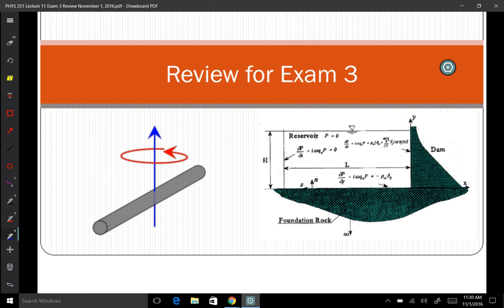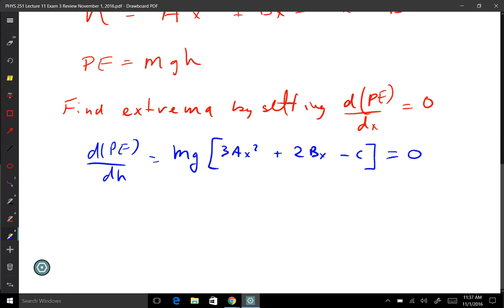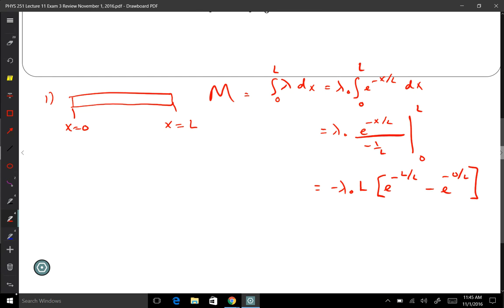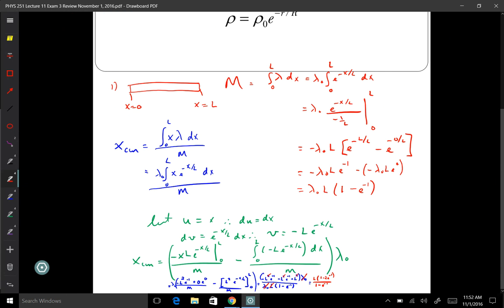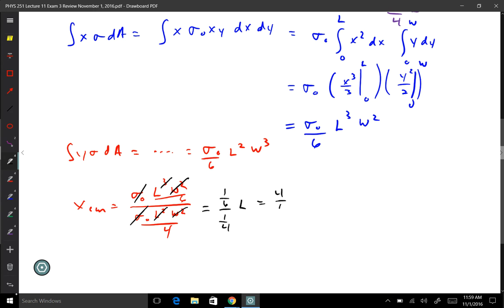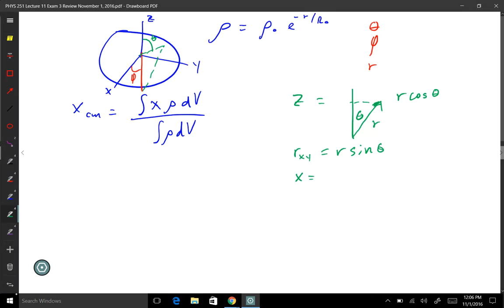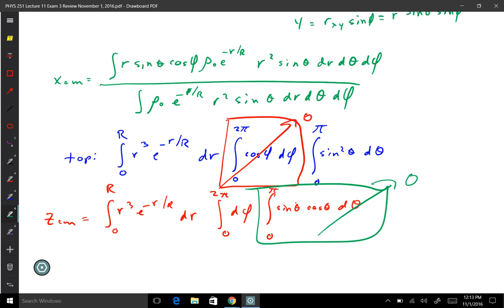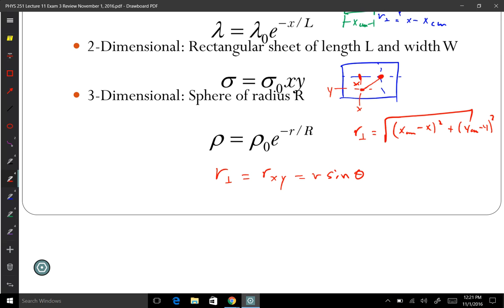PHYS 251 Lecture 11 Review for Exam 3 November 1, 2016